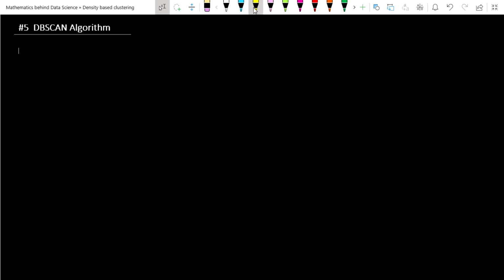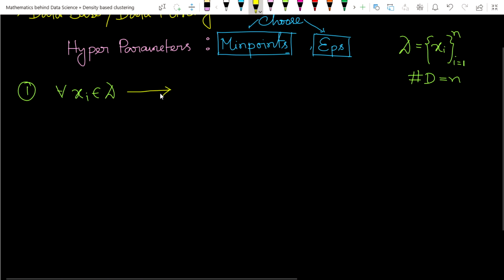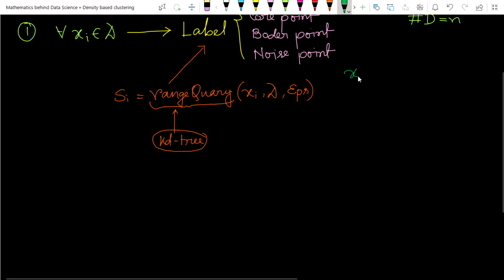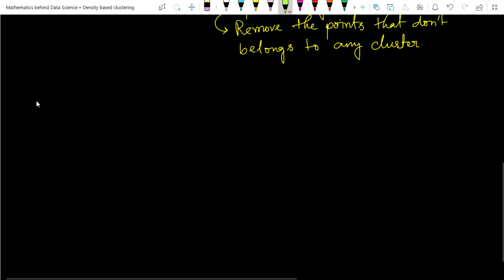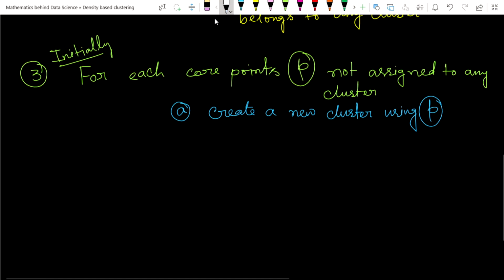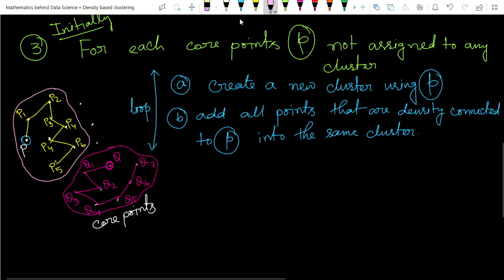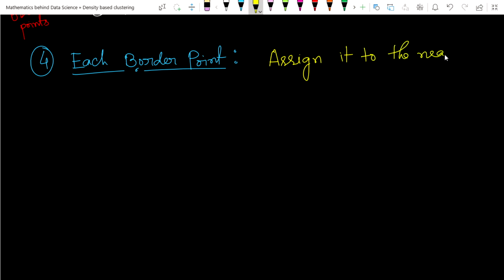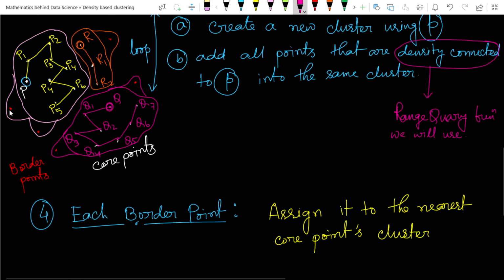How it works? | Density-based Clustering: DBSCAN | EP #5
dbscan clustering,
dbscan algorithm in data mining,
dbscan clustering algorithm example,
dbscan algorithm,
dbscan clustering example,
dbscan in data mining,
dbscan algorithm in machine learning,
dbscan algorithm in data mining in english,
dbscan algorithm in data mining example,
dbscan clustering in machine learning,
dbscan density based clustering,
dbscan drawbacks,
dbscan density,
dbscan distance matrix,
dbscan determining eps and minpts,
dbscan explained,
dbscan explanation,
dbscan example step by step,
dbscan eps and minpts,
dbscan for outlier detection,
dbscan for anomaly detection,
dbscan for clustering,
dbscan hyperparameter tuning,
dbscan how to choose eps and minpts,
dbscan how to choose eps,
dbscan how to choose minpts,
dbscan how it works,
how dbscan algorithm works,
how does dbscan work,
dbscan in machine learning,
dbscan implementation,
dbscan limitations,
dbscan large dataset,
dbscan loss function,
dbscan machine learning,
dbscan method,
dbscan method of clustering,
dbscan mathematics,
dbscan numerical,
dbscan noise,
dbscan outlier detection
density based clustering methods,
density based clustering in machine learning,
density based clustering algorithm,
density based clustering dbscan,
density based clustering tutorial,
density based clustering with example